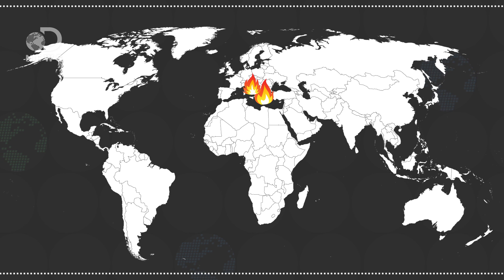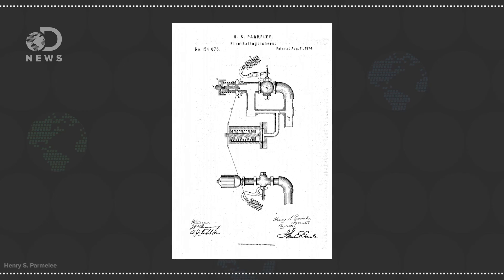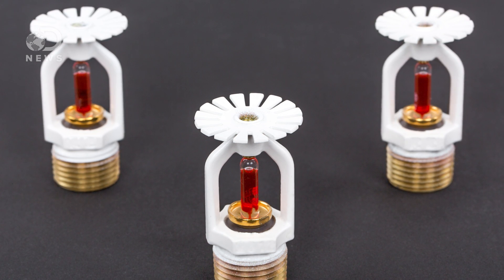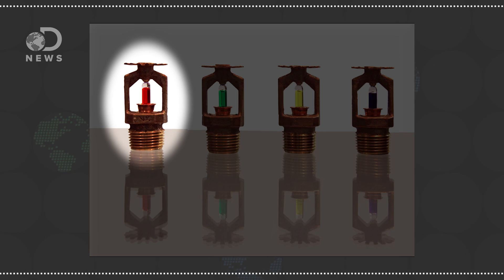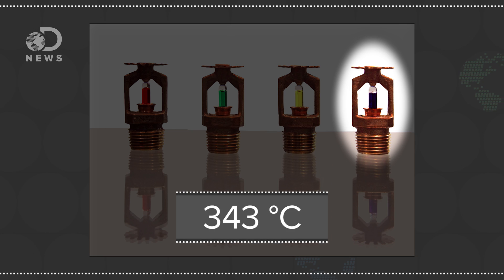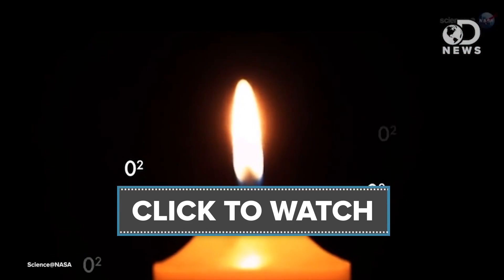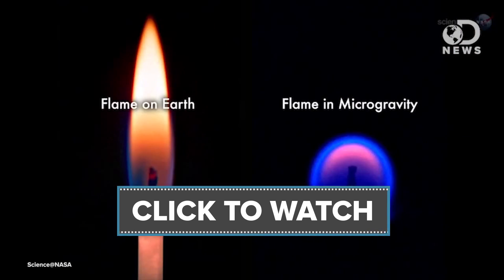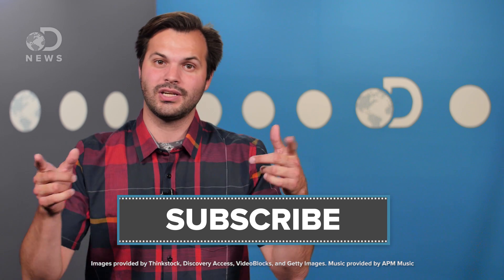How Do Fire Sprinklers Know There's A Fire?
There's a big fire in the building and suddenly all the sprinklers turn on -- that's not really how works. Let science extinguish this myth.

How do sprinklers work?
"Contrary to what many Americans think, we are not at greatest risk from fire in hotels or other public places; it is at home, where most of us feel the safest, that we are actually at highest risk of fire."

"Wet - Wet type systems are the most common type of sprinkler system that is installed. A wet pipe system has water in the pipes in the ambient or normal condition and has heat responsive elements on all sprinklers. Thus, water is instantaneously discharged from a sprinkler when it actuates."